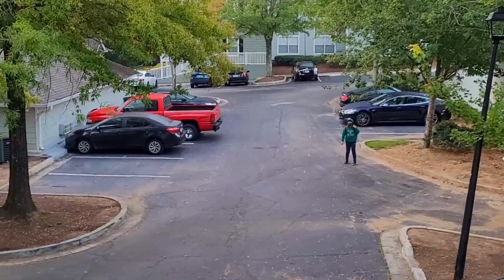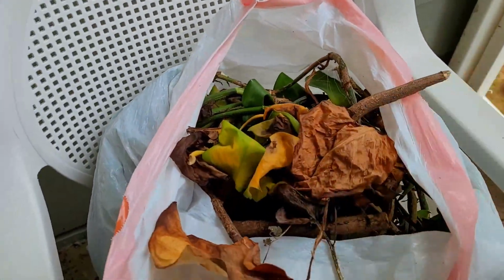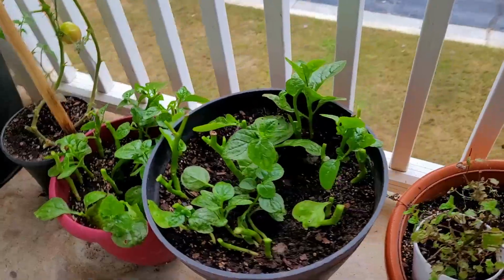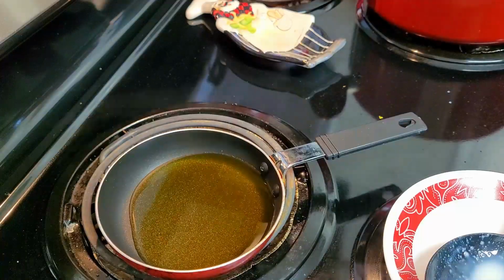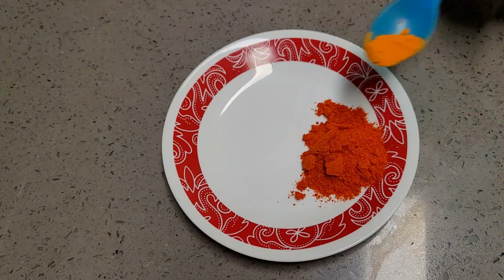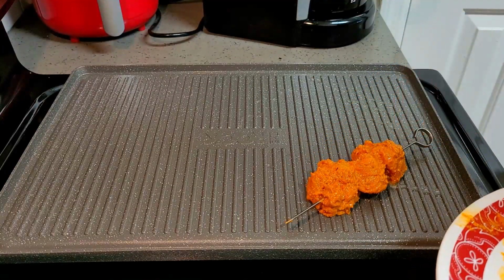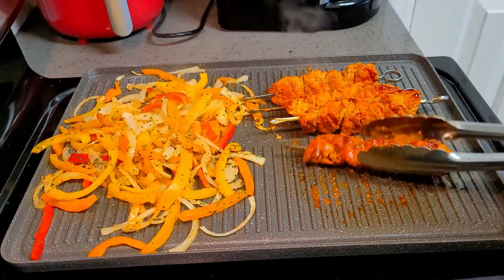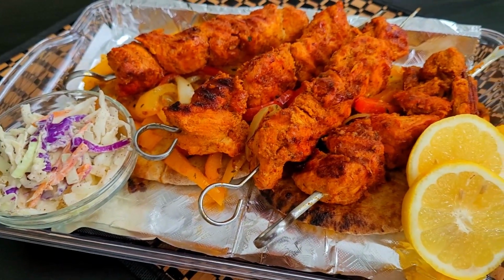Full Day Vlog | Garden Wrap Up For Winter | Traditional SweetSeviyan | Perfect